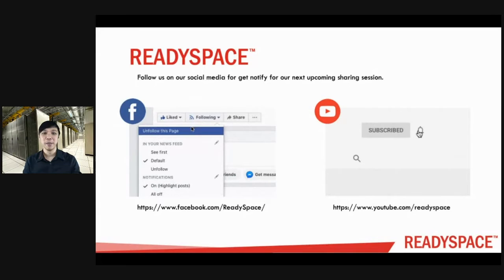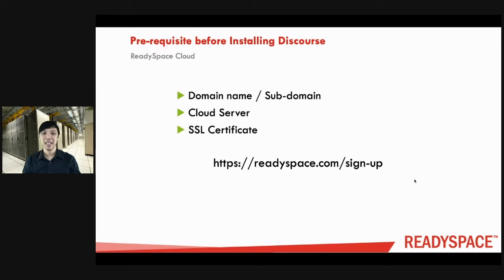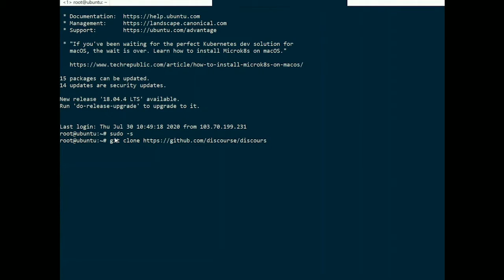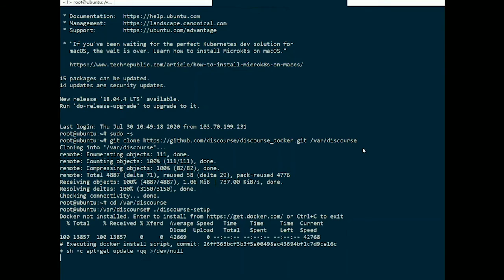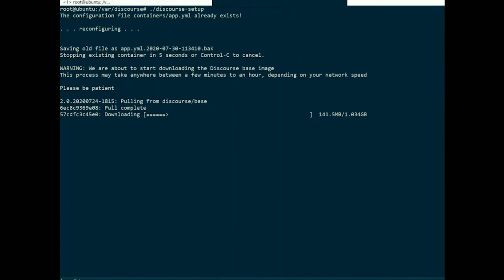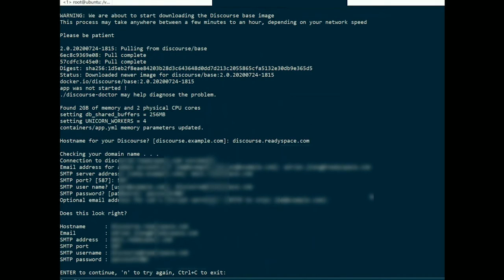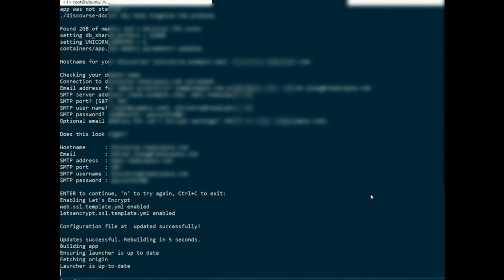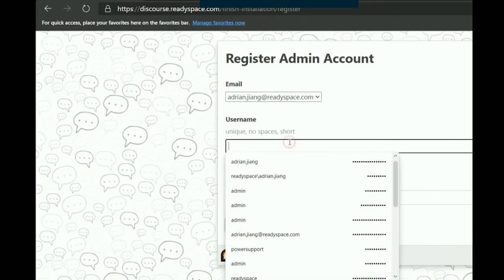How to install Discourse Community app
In this video, we will be showing you how to setup Discourse community software. This is free open source software that allows you to create your an online community for your organisation.

Please ask any questions in comments!